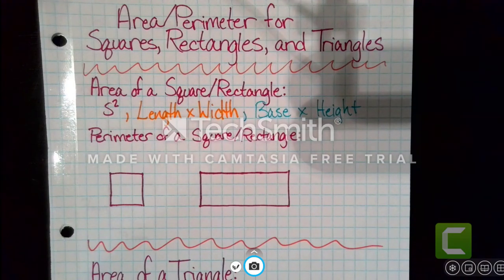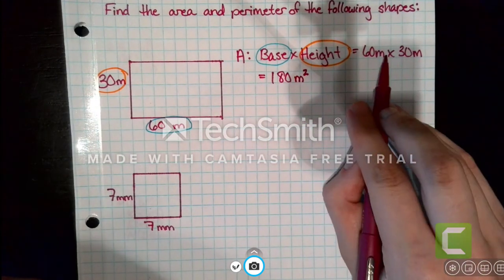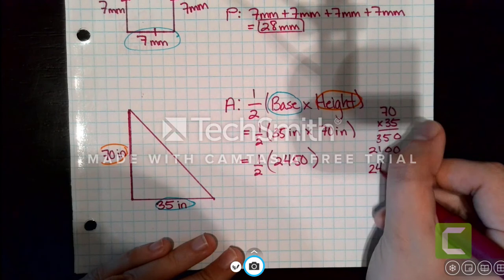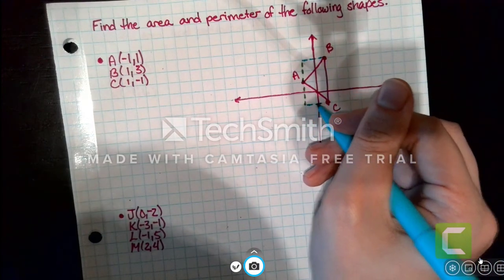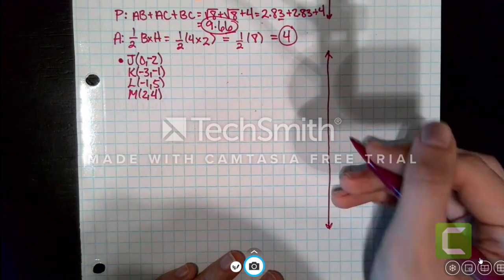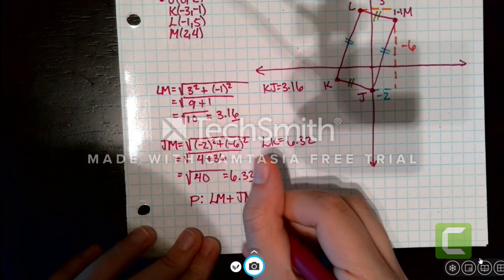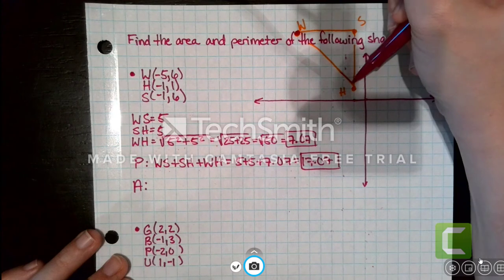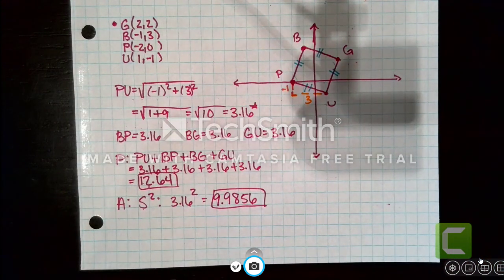Geometry - Area and Perimeter on a Coordinate Plane